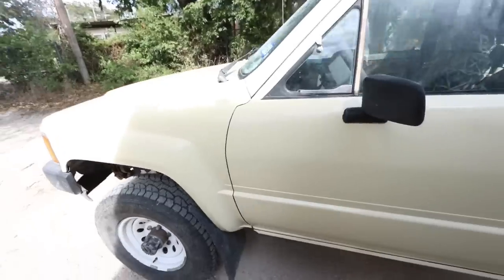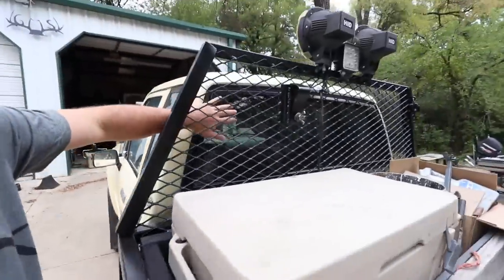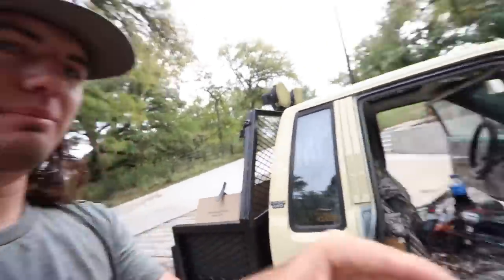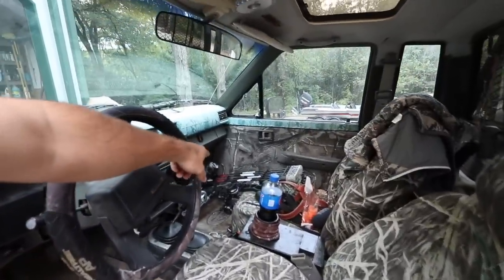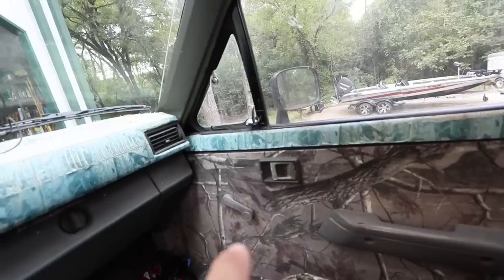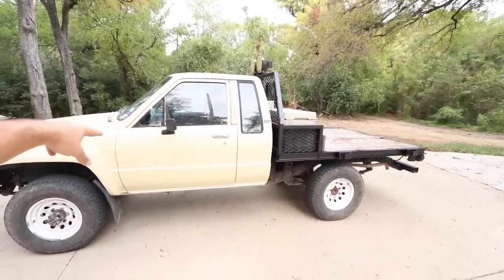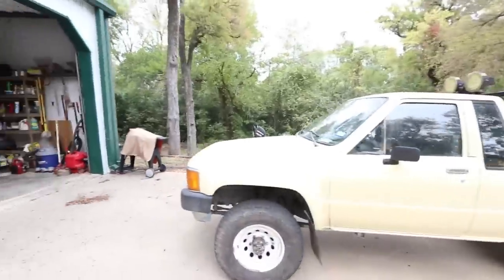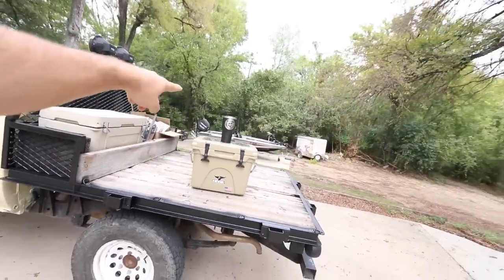Painting My Dream Hunting Truck!! HUNT GIVEAWAY!!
This little Toyota truck has been my dream hunting truck since I can remember. Going to Africa as a kid the only hunting vehicles they had were Toyota trucks. Ever since it has been a dream to own one just like them. This is the reason we went with the affair tan. I hope you all enjoy the truck build there is still a lot to do before she is finished. We are doing 10 winners every $20 on my website will count as an entry! GOOD LUCK!!